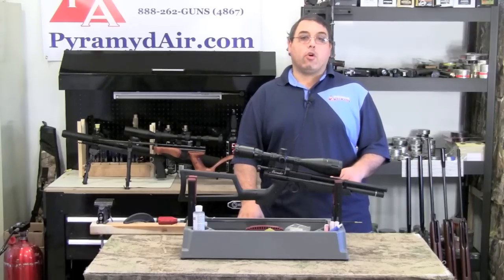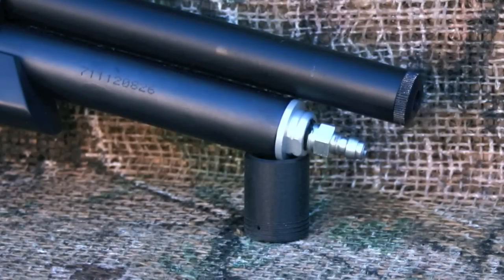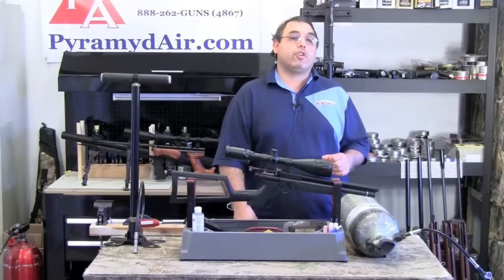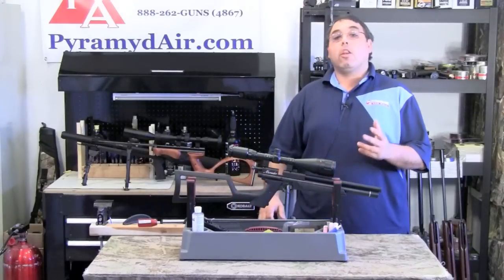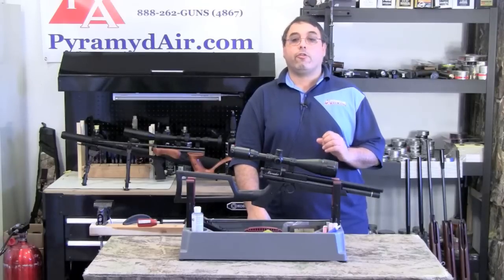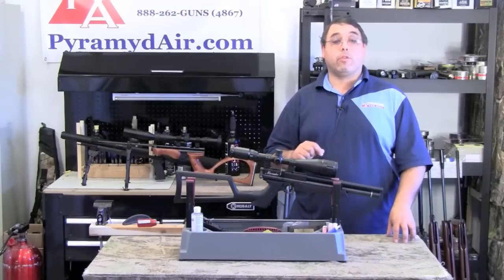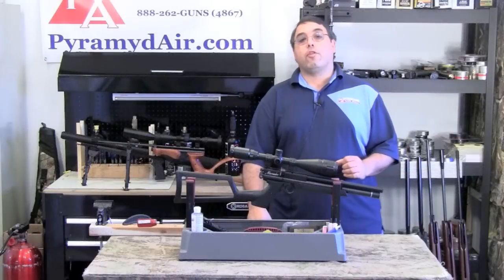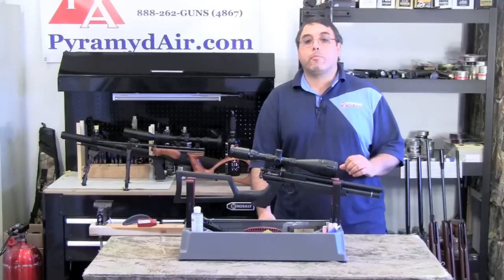Benjamin Marauder Pistol - Incredible accuracy and efficiency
Finally we get to take a look at the Benjamin Marauder Pistol.  This pistol ships from Crosman with the skeleton stock so that you can decide if you want to use it as a pistol or a carbine.  Depending on your preference you will need to select the right optic for the job.

40+ shots per full fill and exceptional accuracy.  What more can you ask from a PCP Pistol!